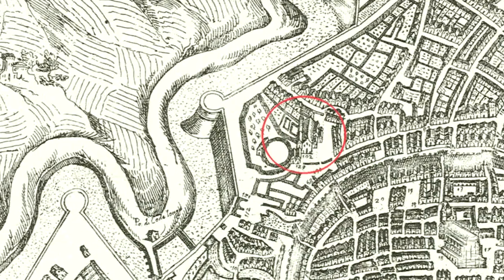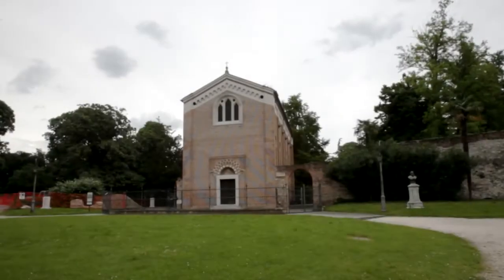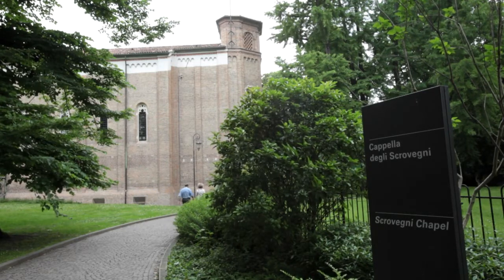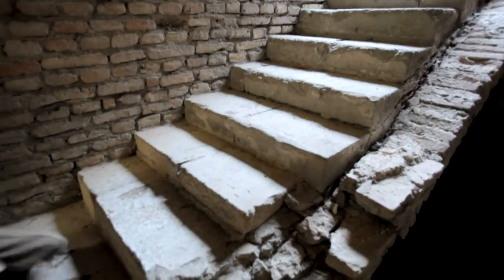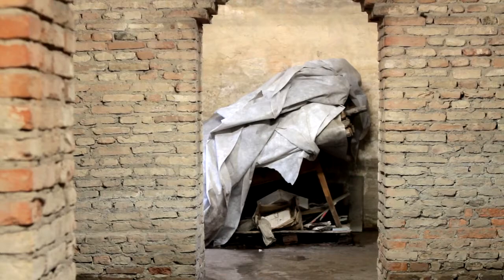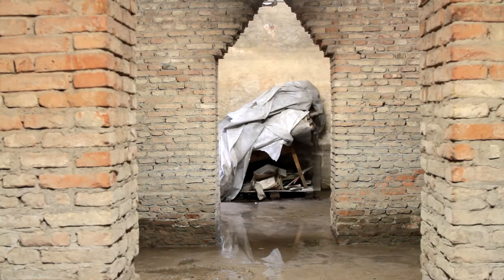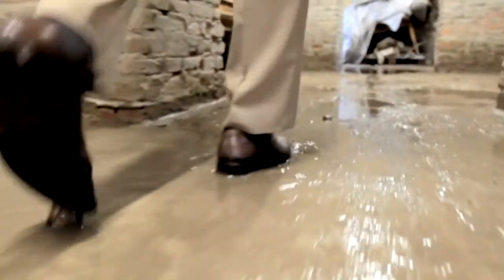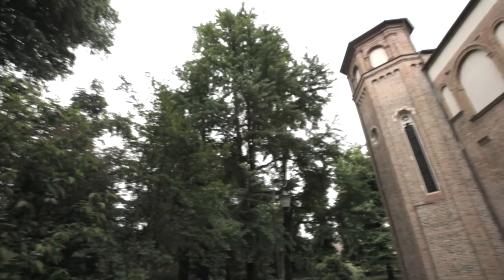The Scrovegni Chapel: images never seen before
Everyone knows the inestimable value of the Scrovegni Chapel frescoed by Giotto in Padua, but few know its Crypt and the dreadful state it is in. This video contains images never published before. Currently there is no danger for the frescoes, which are continuously monitored, as experts claim, but many things are still unknown. Around the Chapel, which stands in an area with a delicate hydrogeological balance, a large parking structure was built, two 108 meter high towers are under construction and plans were made to build an auditorium. Only recently, after a 10 year long battle against the City Government which at all costs wanted to realize the public work regardless of the possible risks for the nearby Chapel, the same City Government has decided not to build the auditorium in that place, thanks to the constant commitment of environmental groups as well as men and women of learning who have made their voices heard (Prof. Salvatore Settis, Prof. Chiara Frugoni, Prof. Alessandro Nova, Prof. Giorgio Macchi, Prof. P. Matracchi who organized an ad hoc conference in Florence) ... Yet, there is still the danger that more cement will be poured in the area around the Scrovegni Chapel! This is why it is essential that the area where the auditorium was supposed to be erected becomes a public park, despite the opposition of many! I hope this video, that reveals the state of the Crypt, will be useful to the ongoing debate on the destination of the area adjacent to the Scrovegni Chapel, in order to safeguard it and that the experts together with those who love Culture will make their opinions heard!